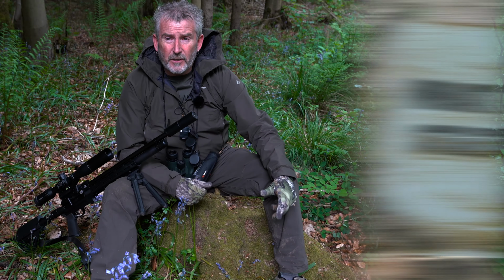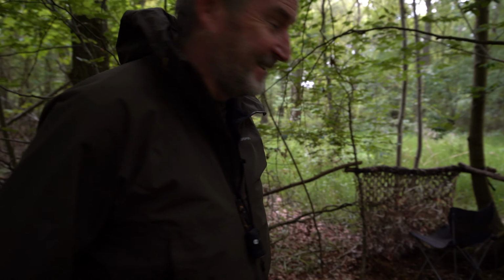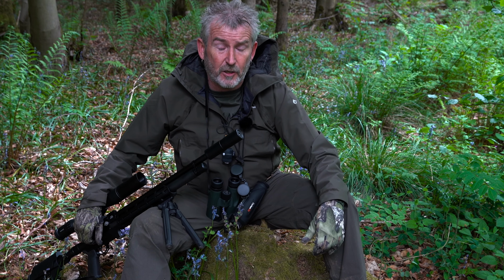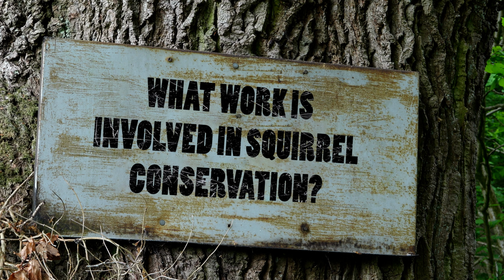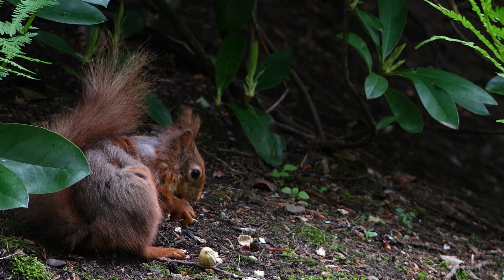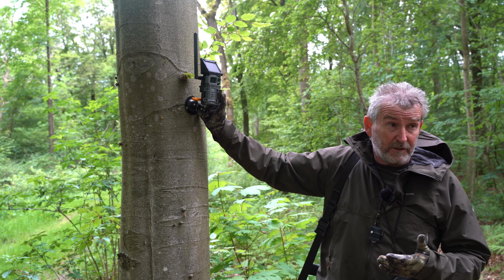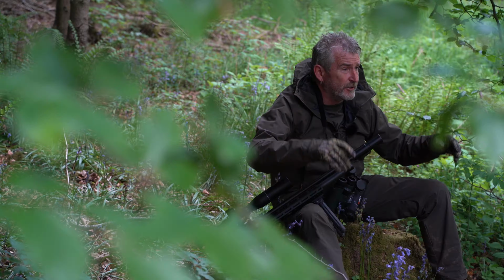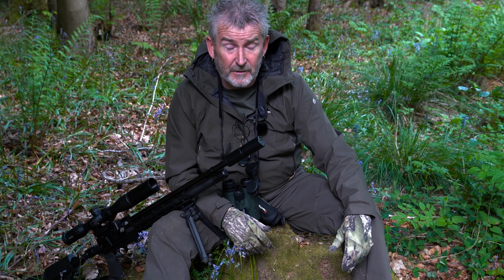S&C TV | Red squirrel conservation: controlling greys with Mick Garvey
KIT BAG

In this special episode of Shooting & Country TV (S&C TV), we re out with squirrel ranger Mick Garvey and learning all about red squirrel conservation practices in the UK.
Our native red squirrels have been close to wiped out by disease and competition from the non-native greys, and if it weren't for people like Mick, it is predicted that they will become extinct in the UK within 10 years.
We head to Mick's stomping ground in Cumbria, and shadow him as he goes about eradicating the grey squirrels to make way for the reds. The safest, most effective way to reduce grey numbers is to shoot them with air rifles; air rifle shooting is selective, and has no risk of ricochet, unlike full bore rifles.
Along the way, we learn loads of fascinating red squirrel facts, and find out more about what it takes to bring this beautiful little animals back form the brink!